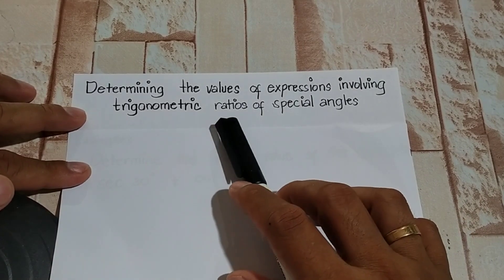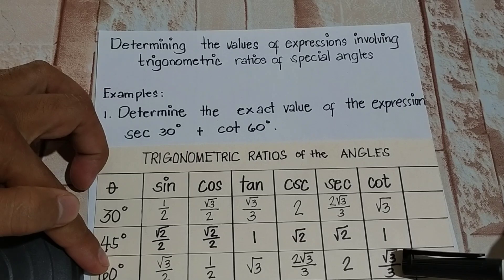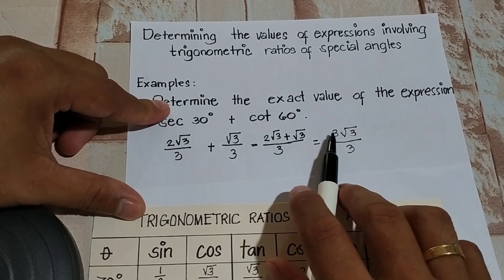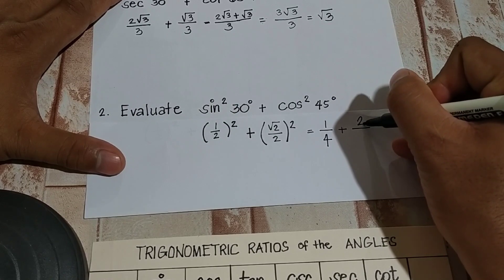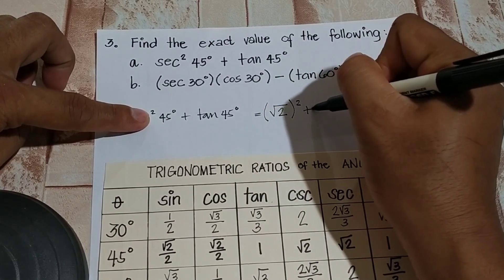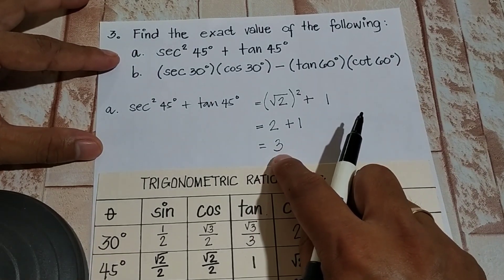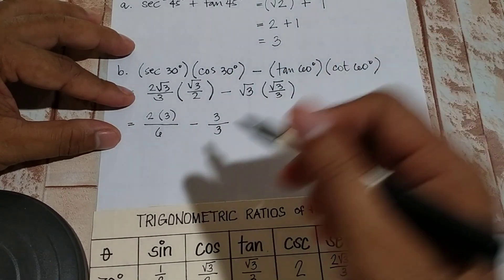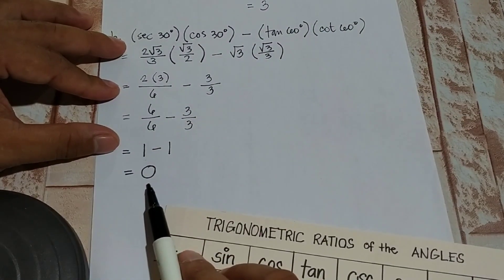Determining the values of expressions involving trigonometric ratios of SPECIAL ANGLES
In this video, you may be able to learn how to determine/evaluate expressions involving trigonometric ratios of special angles. For easy calculation, better to be familiar with the trigonometric table of value.